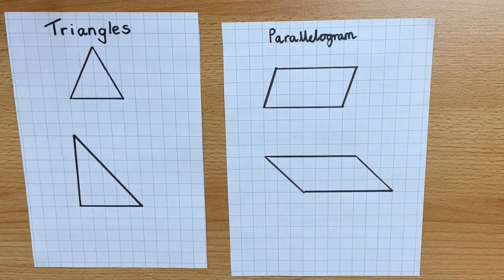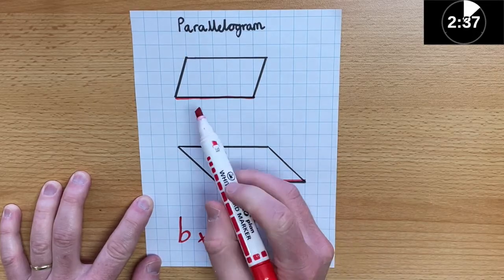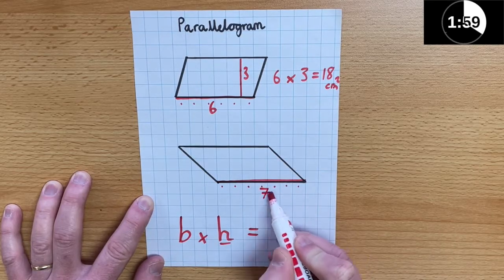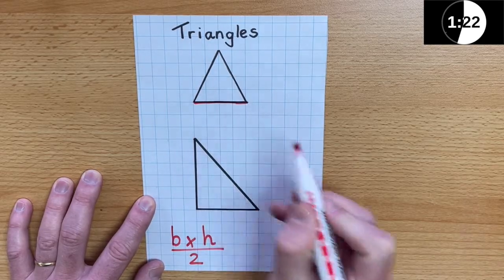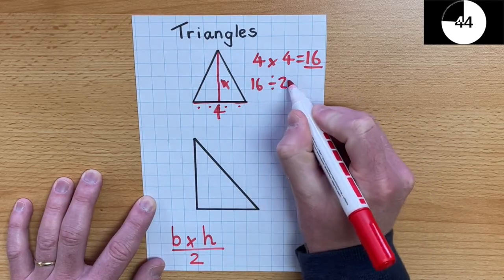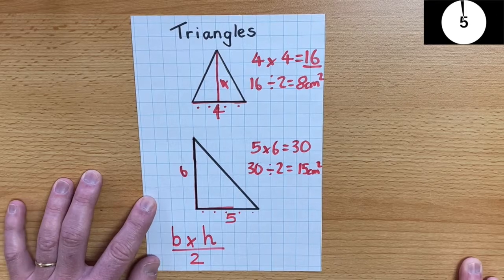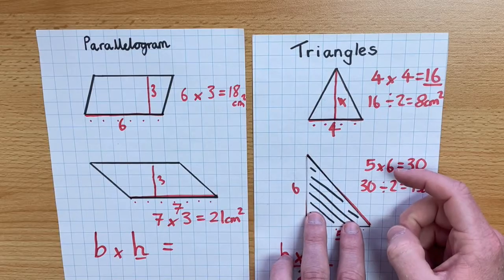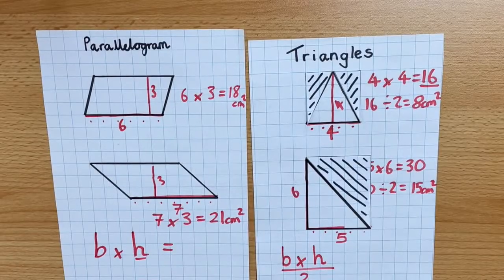How to calculate the area of a triangle and parallelogram in under 3 minutes!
In this video I explain and demonstrate how to calculate the area of triangles and parallelograms in under 3 minutes. I also show the reason why we divide by two when we calculate the area of a triangle.

I made this video for the benefit of my own students but I hope that it can be helpful to other students studying the same topic.

●Joakim Karud - Say Good Night